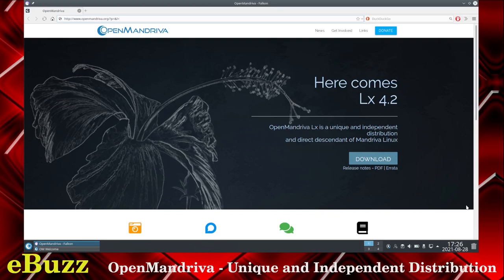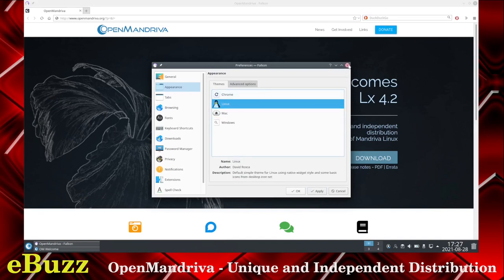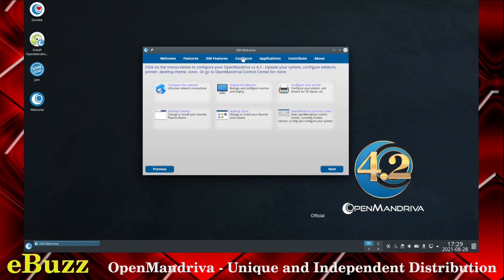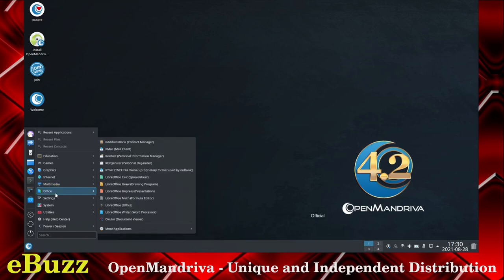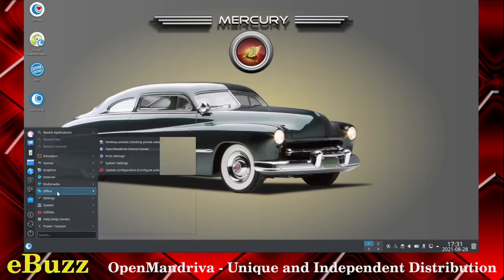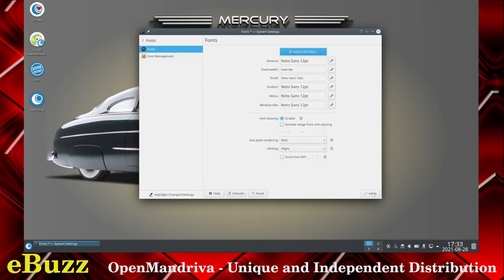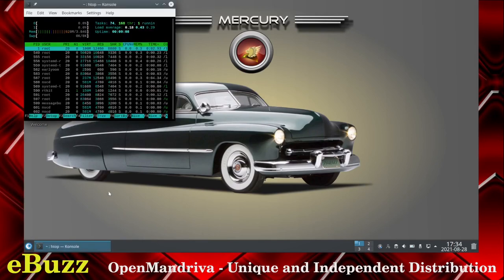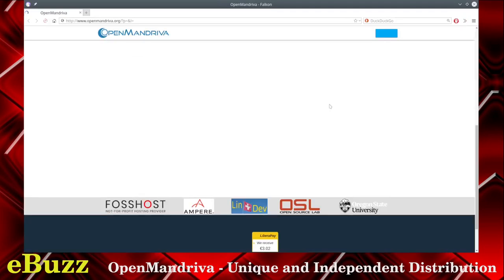OpenMandriva Linux - A Unique and Independent Linux Distribution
Quick overview of OpenMandriva Linux.  A descendant of Mandriva and very impressive OS.